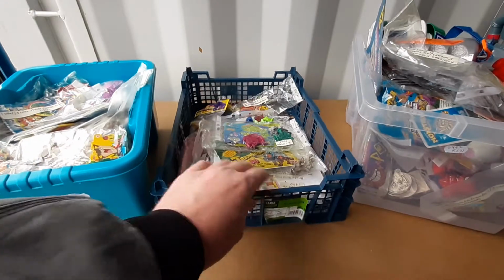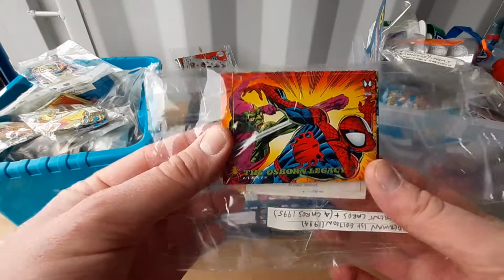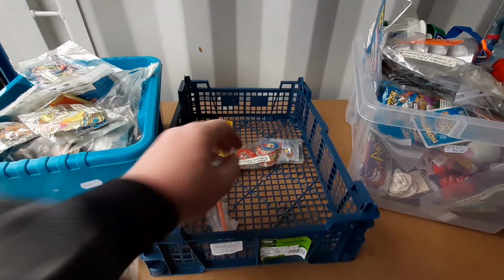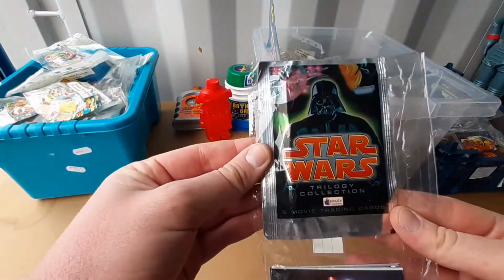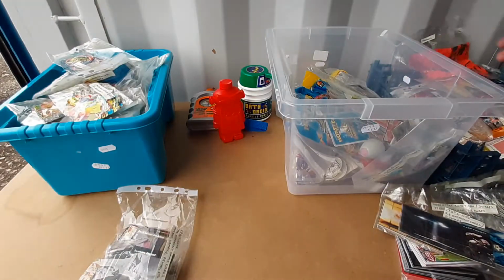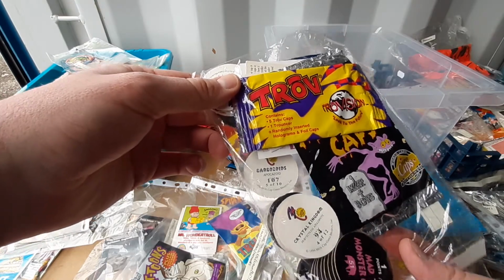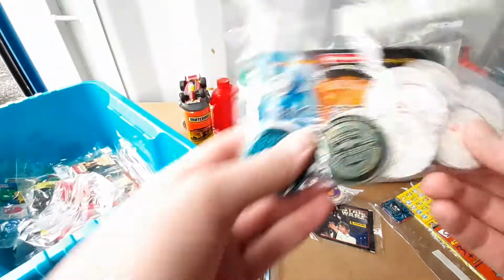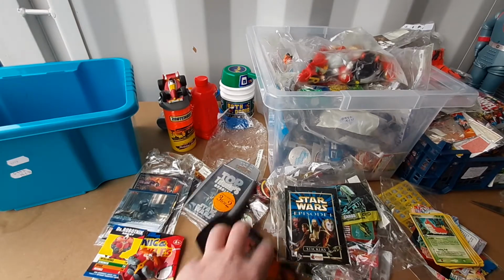What's in the Box? 1990's Blind Bag Toy Time Capsule - Vintage Toys Auction, Action Figure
Unboxing the lot of random old blind bag toys I showed in my recent auction haul video. Lots of interesting stuff from the early 1990's - early 2000's. Pokemon cards, Gogos Crazy Bones, Sonic the Hedgehog and more!